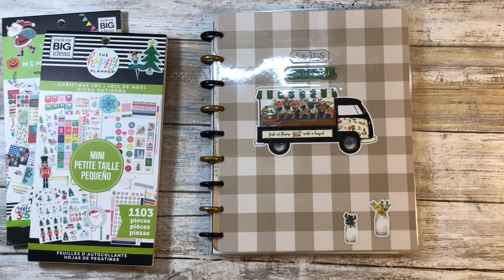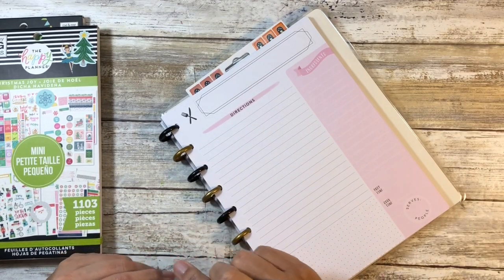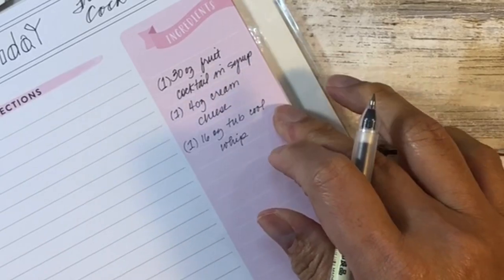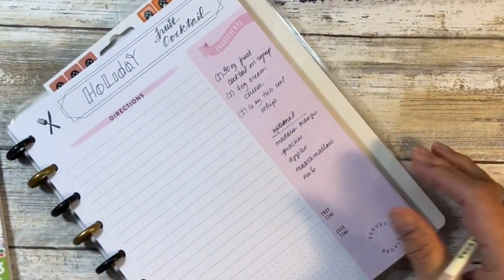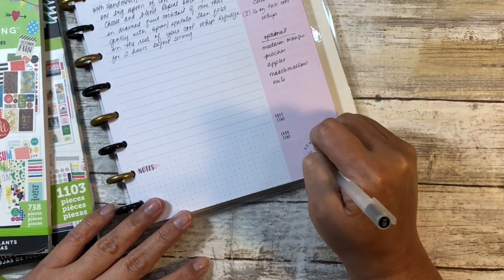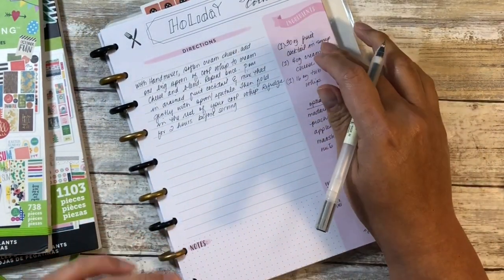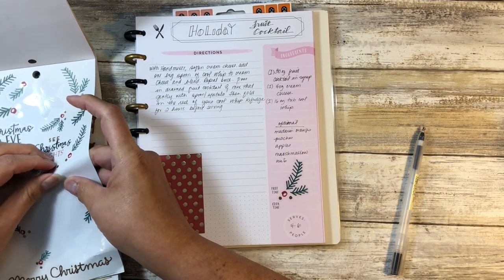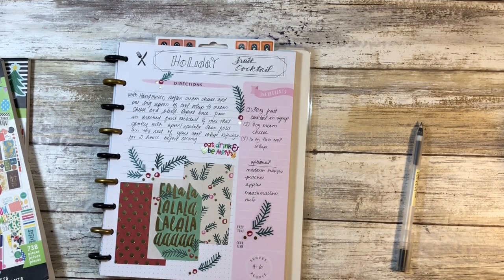Happy Planner Recipe PWM | Holiday fruit cocktail | Vlogmas 2019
Check out my Holiday Fruit Cocktail Recipe Plan with me in my DIY Recipe Happy Planner.  As I've mentioned before, I don't have access locally to all of the things so I tend to make my own.  I have a tutorial to make a Classic Happy Planner Happy Notes (video linked below) and I just made something very similar to turn into my recipe planner.

Have you or would you eat this dessert?

Ingredients: (eventually will make it's way to my blog)
30 oz can of fruit cocktail in syrup
4 oz cream cheese
8 oz of cool whip (the video erroneously says 16 oz).

My Etsy shops:

Carta Bella Sticker Sheet (used on my DIY recipe book)
Echo Park Food Sticker Sheet
Happy Planner Food Planner Stickers
Happy Planner Recipe Pages
Happy Planner Classic metal discs
Pyrex 3 piece glass container set

All items were purchased by me and all opinions are my own.